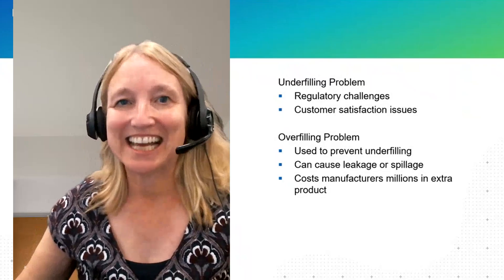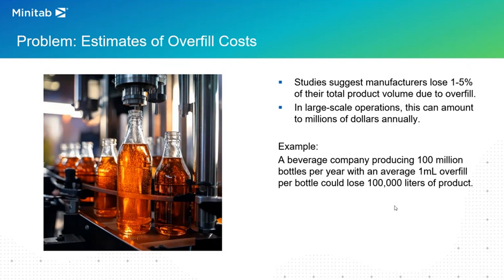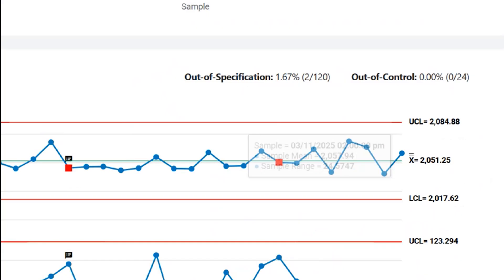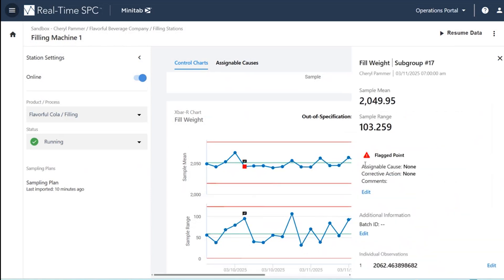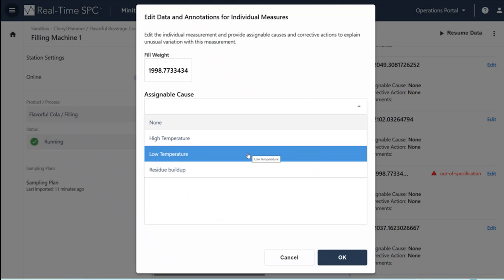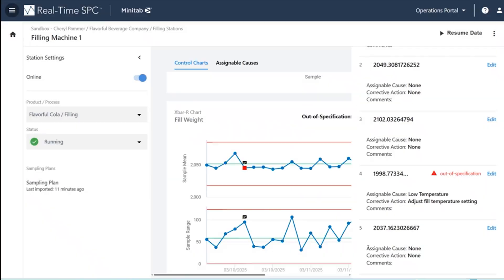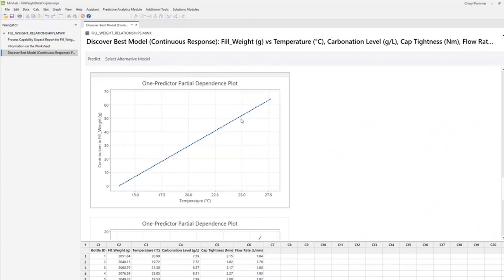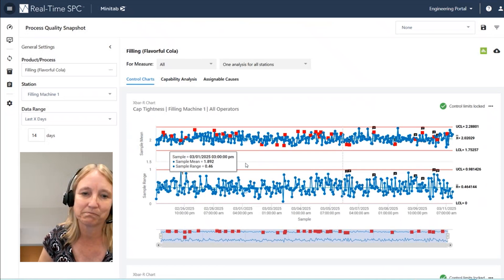Bottling Plant Quality Improvement with Minitab Real-Time SPC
Thank you for signing up to join us for the premiere of our Bottling Plant Quality Improvement YouTube video! We're excited to have you with us. As the video premieres, please leave your questions in the chat or leave us a message at . We will get back to you after the premiere closes.

In this video, Cheryl Pammer, Senior Advisory Statistician at Minitab, will guide you through using Minitab Real-Time SPC to enhance your quality improvement. Greatly improve the ability
to keep a filling process stable but also reduce its variation and keep things in specification.

Ready to learn more about Minitab Real-Time SPC? Talk to Minitab today!

If you want to explore more quality improvement solutions using Minitab,